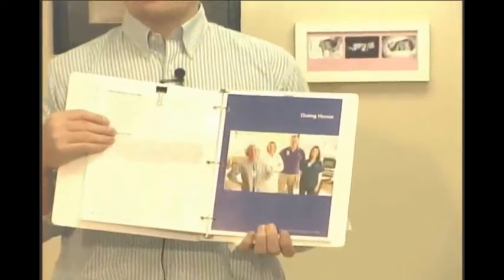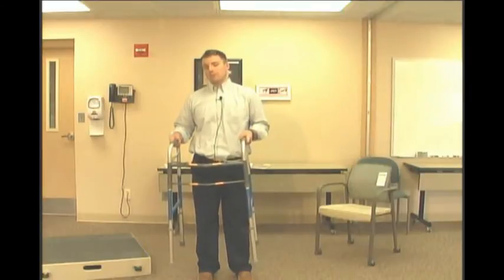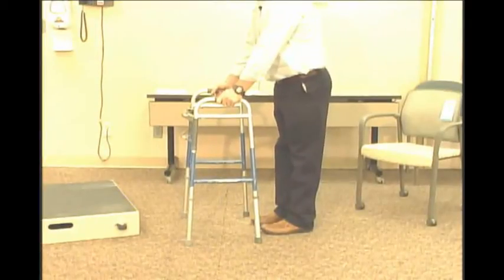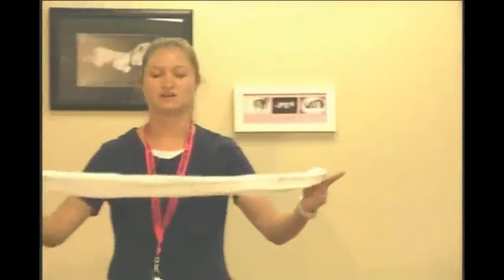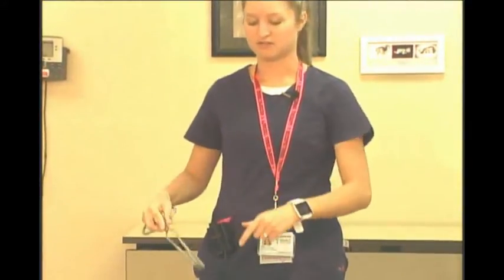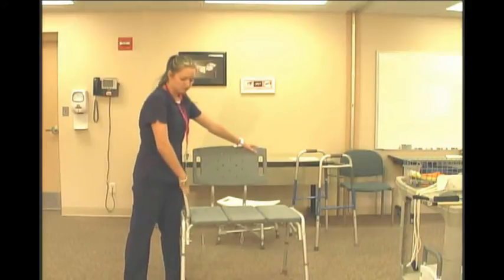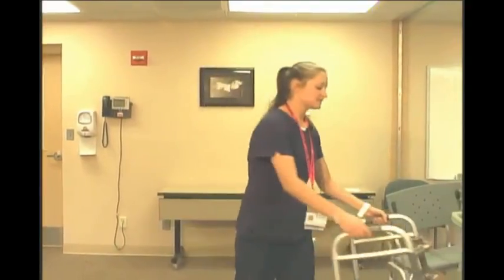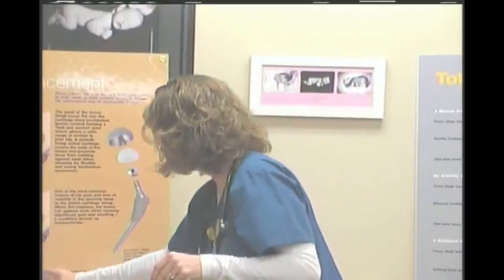Total Knee Seminar: Things to (& Not) Do Before & After Surgery